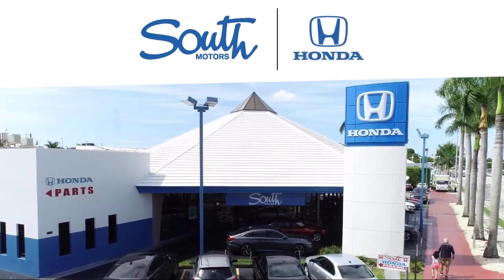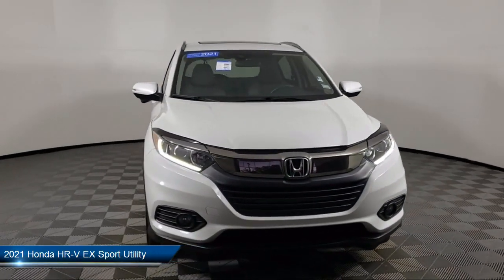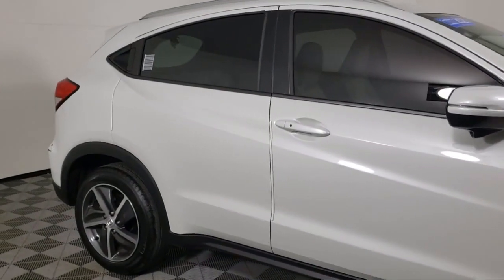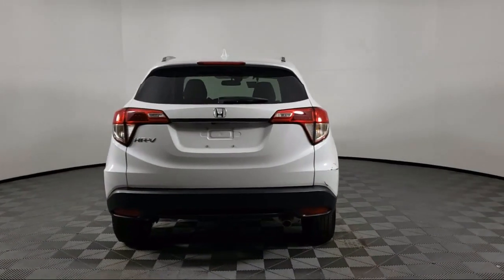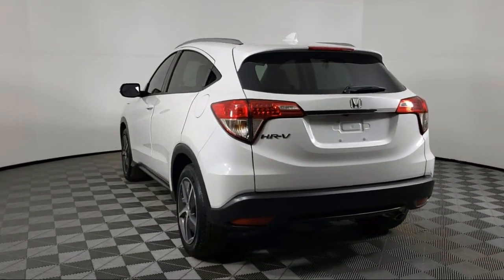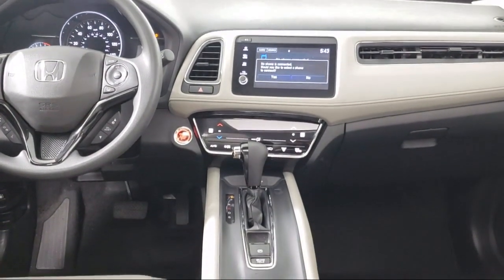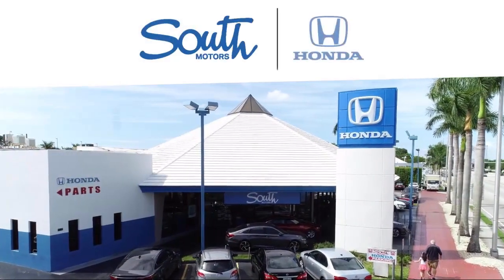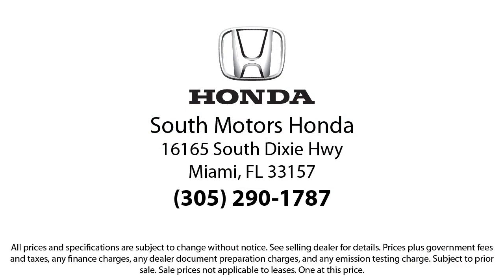2021 Honda HR-V EX Sport Utility For sale in Miami Pinecrest Kendall Palmetto Bay Cutler Bay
2021 Honda HR-V EX Sport Utility Stock Number: 6H003970A Vin:3CZRU5H55MM717175.